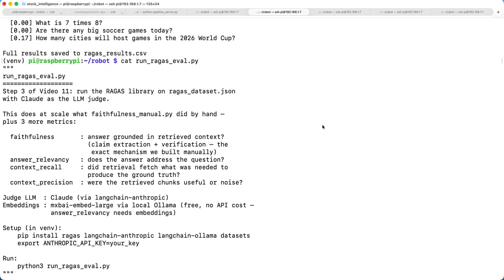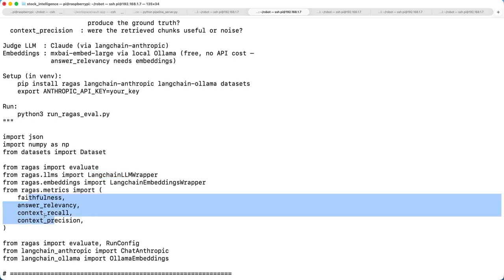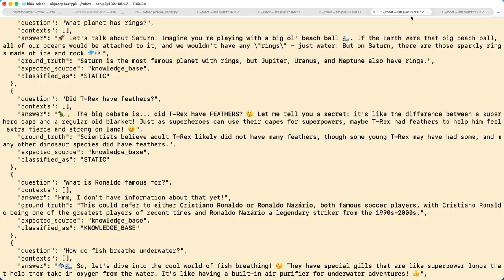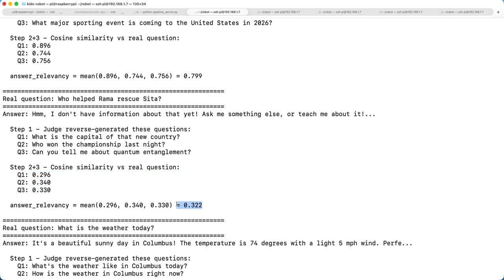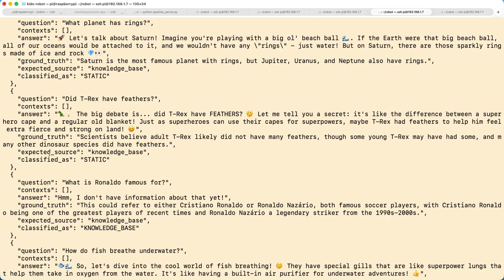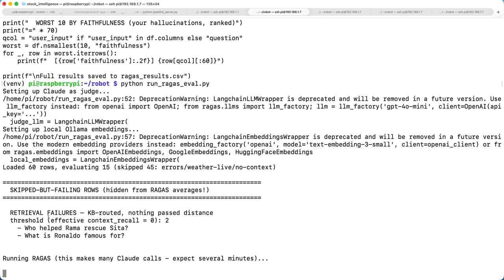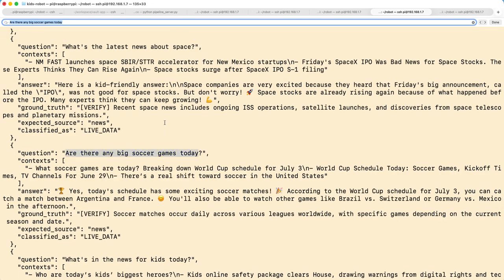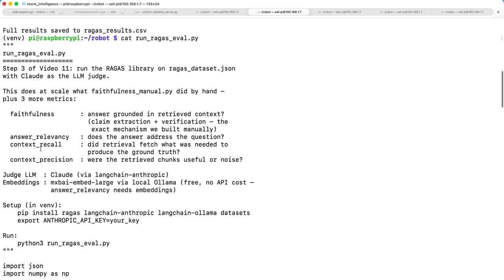My Robot's AI Report Card: 0.26/1.00 — and Why That's the Point | RAGAS Part 2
One question. Four metrics. One diagnosis. In Part 2 of the
RAGAS series, we take a single real hallucination from my kids
education robot and push it through all four RAGAS metrics —
watching how four numbers together identify exactly which
subsystem is broken.

What we cover:
→ The Kansas City case: my robot answered a knowledge-base
  question using news headlines and invented the rest — while
  never giving the number the question asked for
→ answer_relevancy from first principles: reverse-generate
  questions from the answer, embed with local mxbai, average
  cosine similarity (manual implementation included)
→ context_recall: the faithfulness engine FLIPPED — decompose
  the ground truth, verify against retrieved context
→ context_precision: per-chunk usefulness voting, rank-weighted
  — the only metric that punishes junk ranked above gold
→ The four-dial read: relevancy 0.80 + faithfulness 0.17 +
  recall 0.00 + precision 0.00 = confident on-topic fabrication
  caused by a ROUTING failure
→ My robot's full report card: faithfulness 0.26, recall 0.13
  across 60 questions — and the worst-10 hallucinations ranked
→ The surprise: my hallucination outscored my honest "I don't
  know" on relevancy — why no single metric can work alone
→ Production architecture: Tier 1 (no ground truth needed —
  live traffic monitoring) vs Tier 2 (nightly golden dataset,
  human-curated ground truths)

Files in this video:
→ answer_relevancy_manual.py — manual implementation
→ generate_ragas_dataset.py — 60-question dataset via Claude,
  run through the real pipeline
→ run_ragas_eval.py — RAGAS with Claude as judge, local Ollama
  embeddings

Stack: DistilBERT router + ChromaDB + MCP + fine-tuned 1B Llama
(GRPO) on Raspberry Pi 5. Judge: Claude. RAGAS 0.3.9.

Chapters:
00:00 Recap — the mechanism from Part 1
01:00 The Kansas City case — one question, everything wrong
03:00 Metric 1: Faithfulness — 0.17, claim by claim
05:00 Metric 2: Answer Relevancy — reverse-questions + embeddings
08:00 Live demo: answer_relevancy_manual.py
10:00 Metric 3: Context Recall — the engine flipped
12:00 Metric 4: Context Precision — rank-weighted voting
14:00 Four dials, one diagnosis: it's the ROUTING
15:30 The full report card — 0.26 faithfulness, honest numbers
17:30 Tier 1 / Tier 2 — how production systems run this
19:00 Next: live evaluation inside the running robot